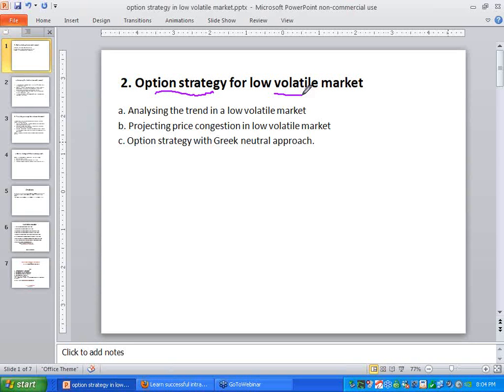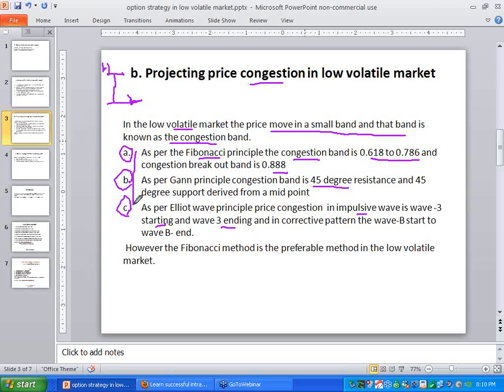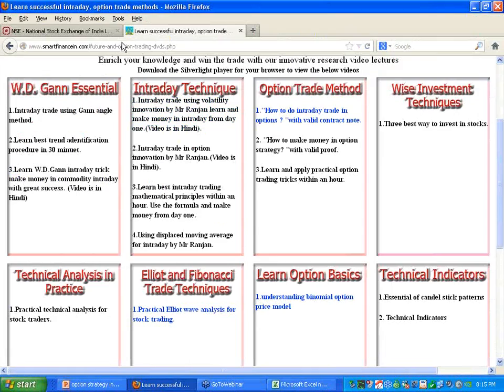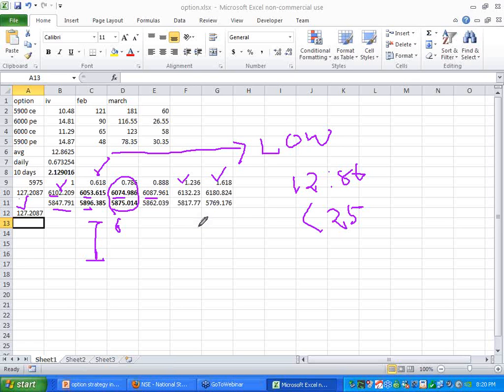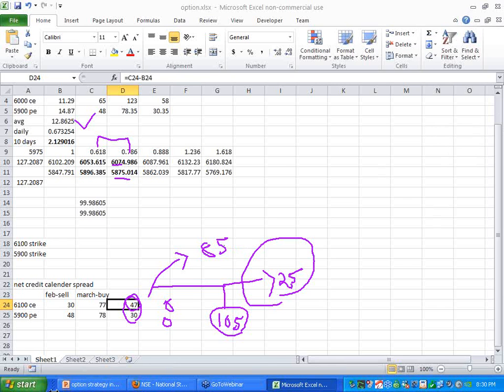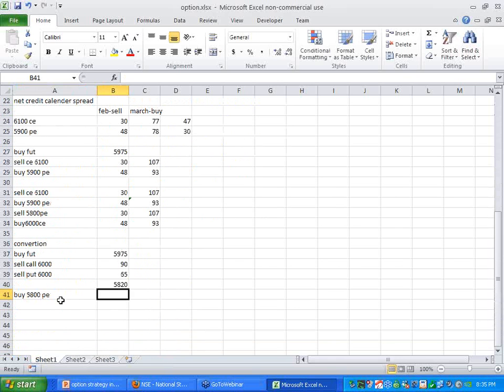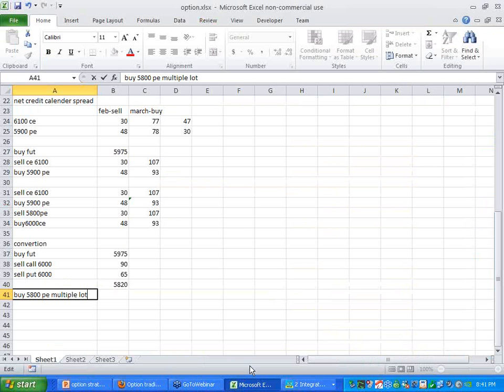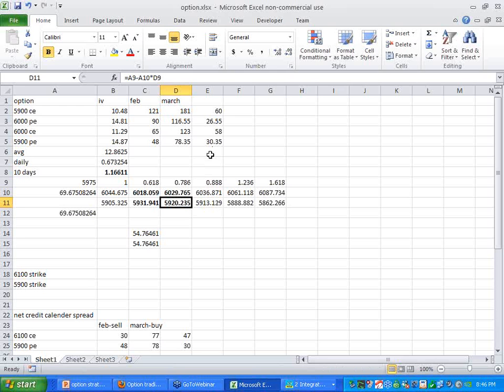Option strategy for low volatile stock or index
If the instrument have annual volatility less then 20% then it is considered as low volatile instrument. In such instruments the best option strategy you can take is explained in this video.